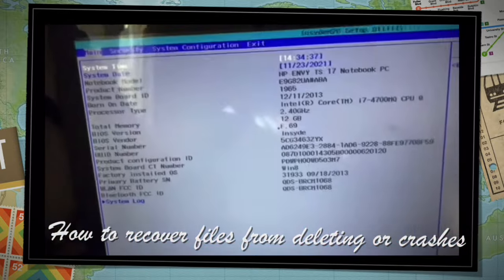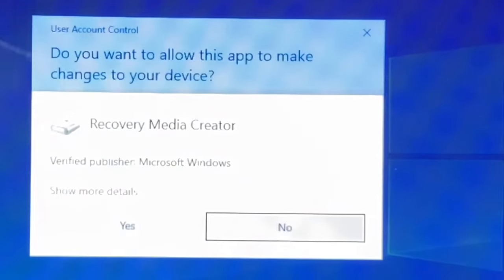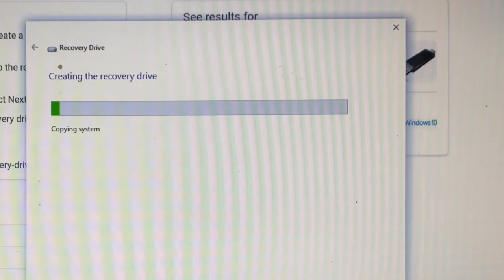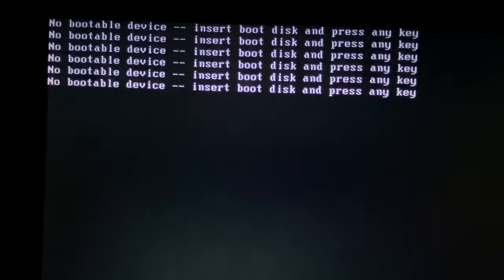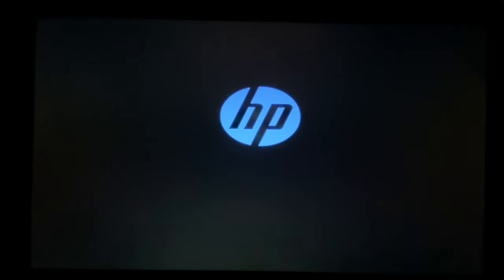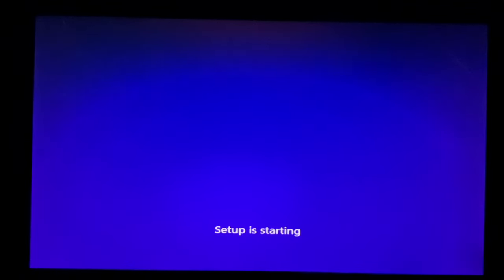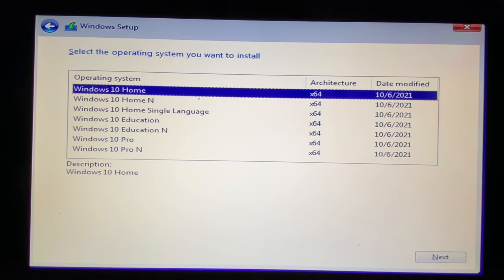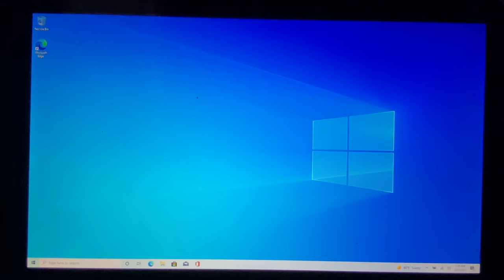How to Restore Windows From A Computer Crash? DIY to Restore Your Windows. Stop Throwing Money Away!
Hello, Charles from American Life 365.  In this video, I will share with you how to rebuild your computer window from a system crash.

I have a video about recovering data from a dead hard drive.  Basically we can recover data from any system crash.  The so-called system crash is just a partition table in the disk that needs to be rebuilt.  I went to a computer store to see how much money They rebuild a system from this crash.? The sales told me that the motherboard is broken and needs to be replaced.  The Bios chip is broken and needs to be replaced. Blabla nonsense.  They just want to grab my money.  I want to share with you this rebuilding your system. Hope it can help you.  Stop throwing money away.

Now let me show you the steps to restore the system.

Step 1: data recovery.  It is explained in my video of recovery data from a crash. You can find how to recover data in details in that video.

Step 2: create a reboot able USB.  You need to create a window reboot USB.  You  can  go to any other computer from your friends to create this restartable USB.
Step 3: Install hard disk back to the crash computer.

Step 4: Windows repair or reinstall.  In my case, it was reinstallation.